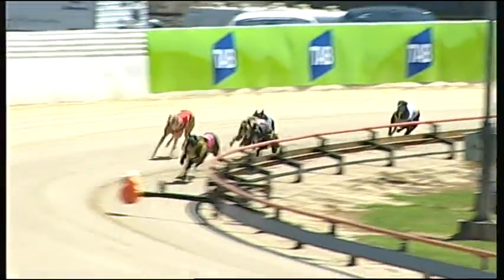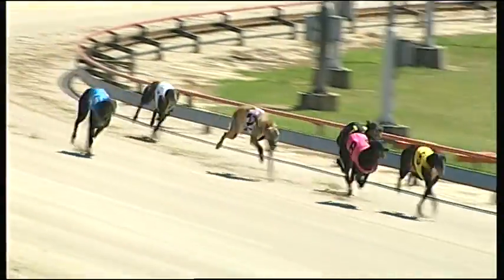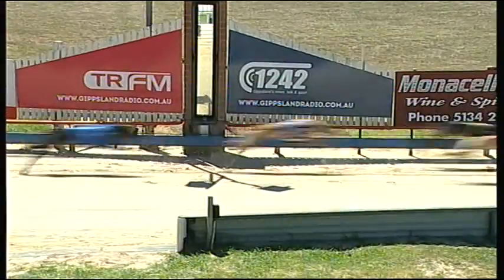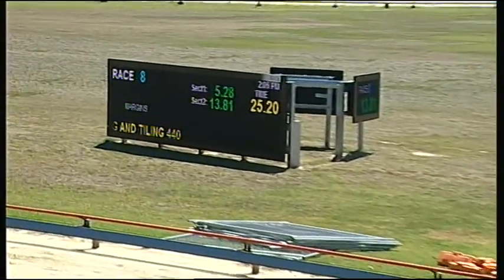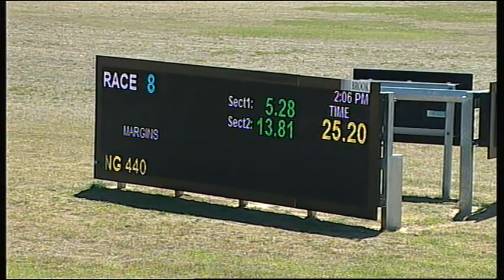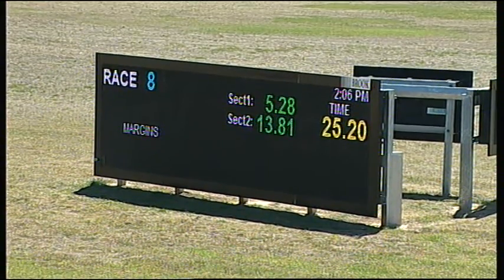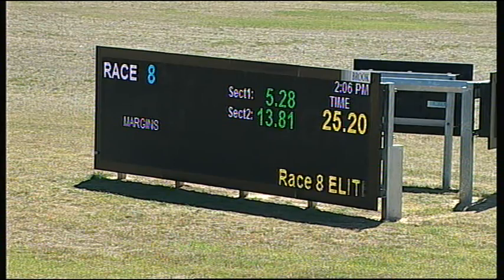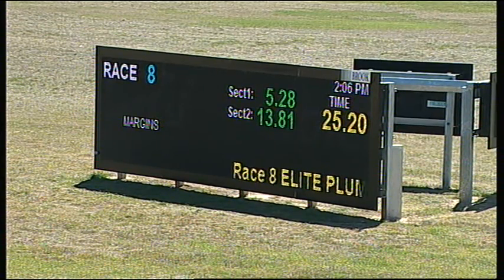SLE THU 02 MAR 17 R8